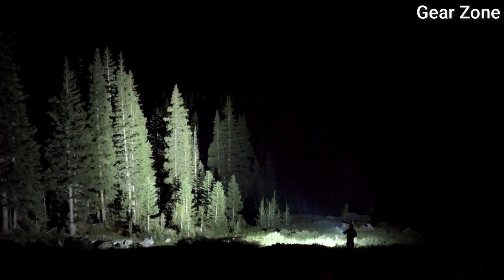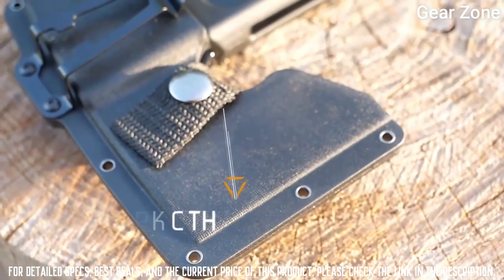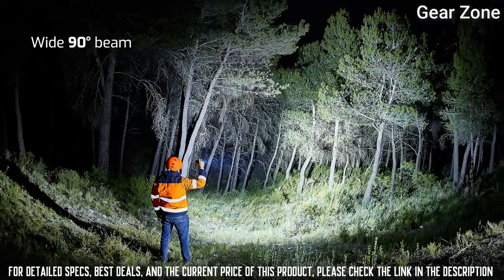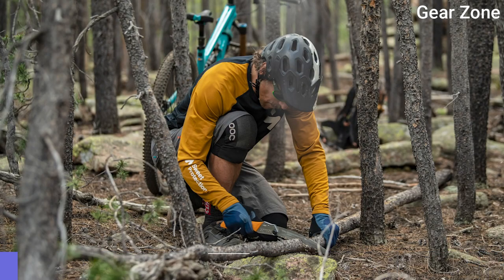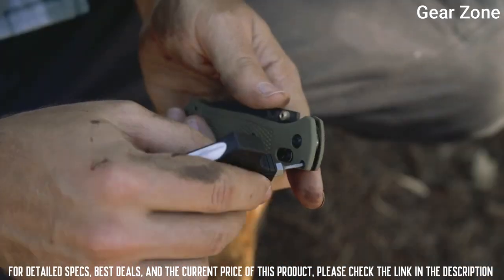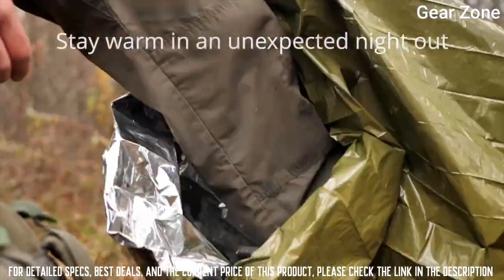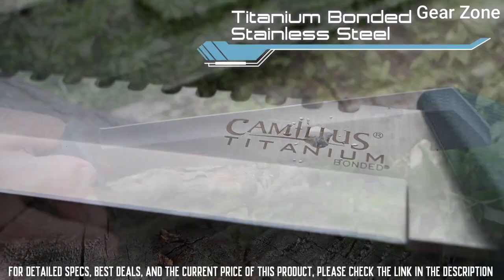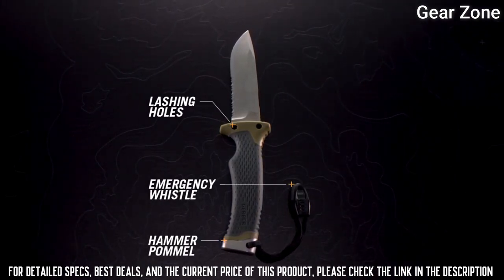TOP 10 BEST SURVIVAL GEAR & GADGETS 2023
10. Camillus CAMTRAX 3-in-1 Survival Hatchet

9. S.O.L Fire Lite Lighter

8. Fenix LR35R Rechargeable Flashlight - 10000 Lumens!!

7. Slumberjack Nightfall 1 Survival shelter

6. Silky Gomboy Curve Professional Folding Saw

5. Survive Outdoors Longer  Fire Lite Fuel Free Rechargeable Lighter

4. NEMO Scout Synthetic Ultralight Mummy Bag

3. Survive Outdoor Longer Emergency Bivvy

2. Camillus Carnivore X 18 Survival Machete

1. Gerber Gear Ultimate Knife Fixed Blade Survival Knife with Firestarter

►Enjoying my content? well then don't forget to:

Some of the footage used in this video is not original content produced by Gear Zone. Portions of stock footage of products was gathered